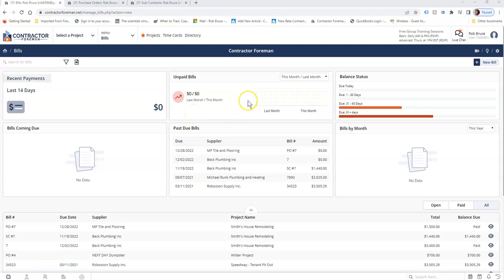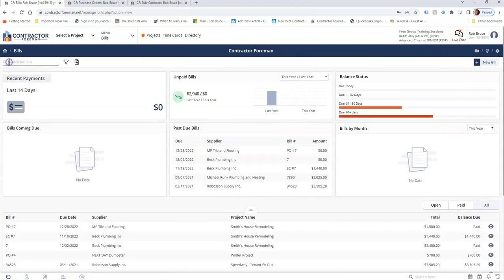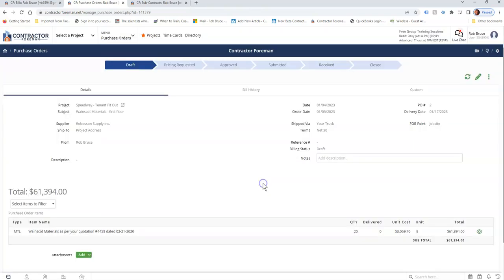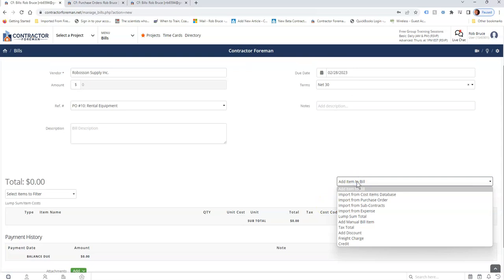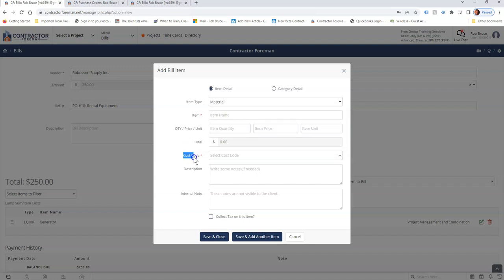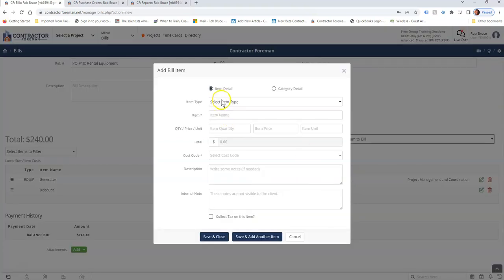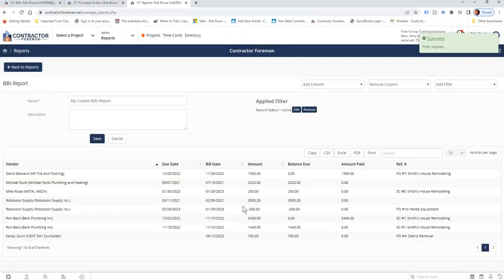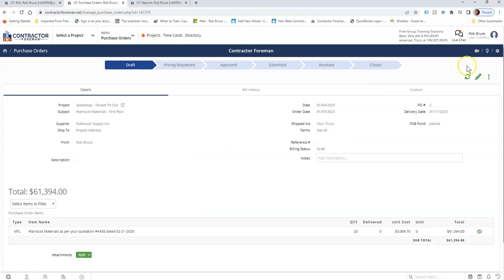Bills & Payments with Contractor Foreman